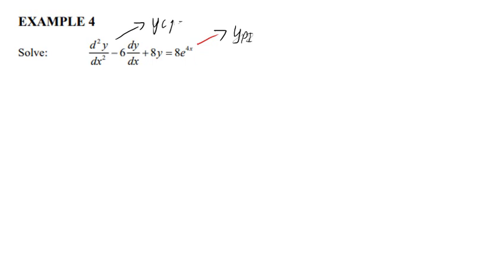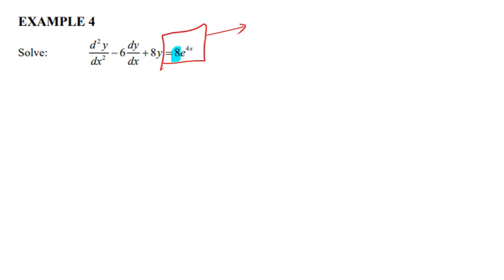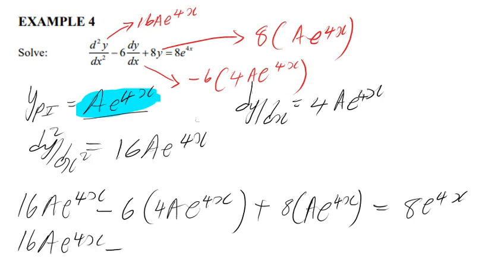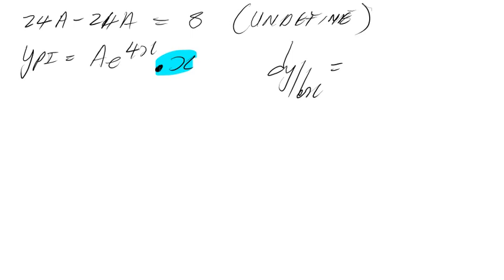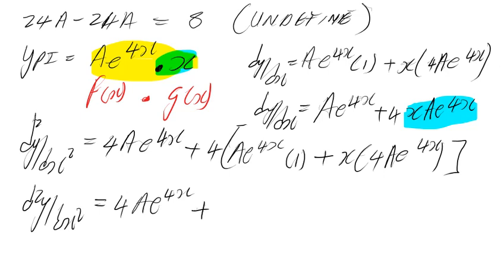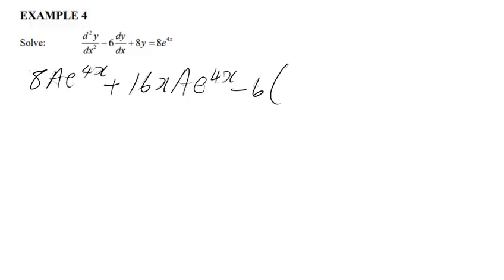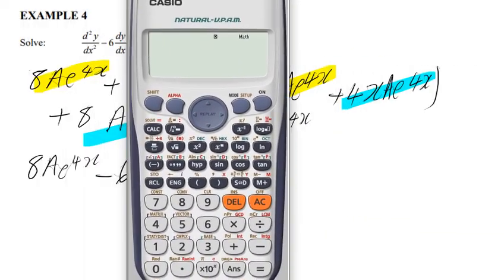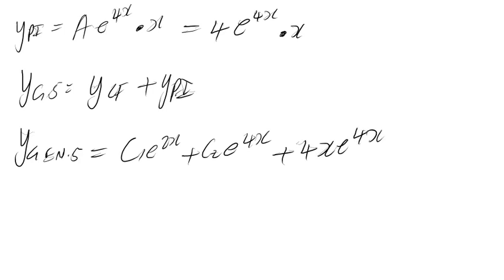SECOND-ORDER DIFFERENTIAL EQUATIONS | METHOD OF UNDETERMINED COEFFICIENTS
Join our Mathematics III lessons every Monday
Time zone: Africa/Johannesburg
Google Meet joining info